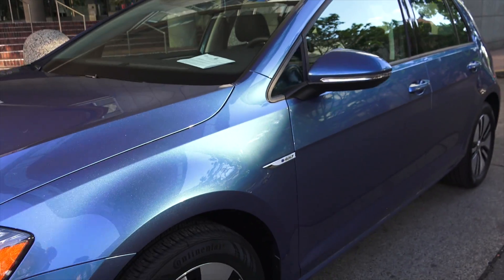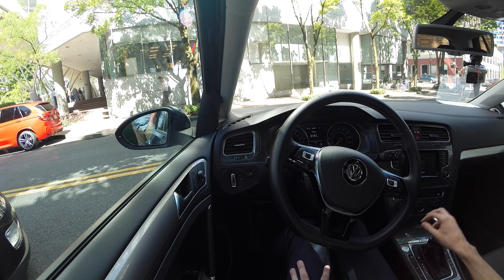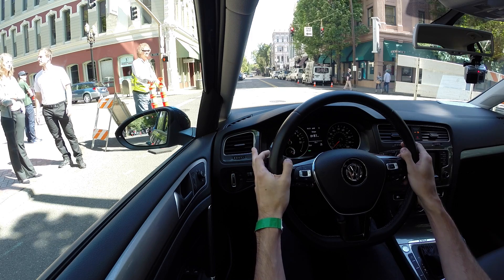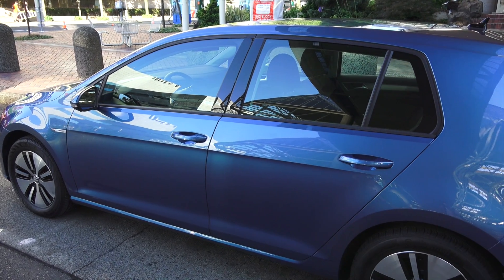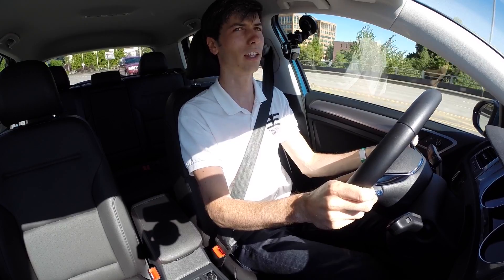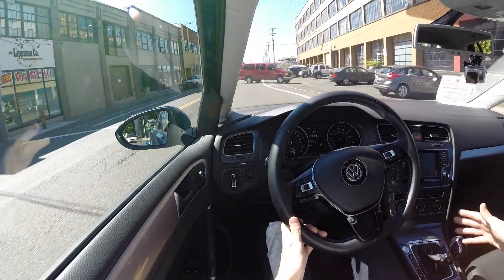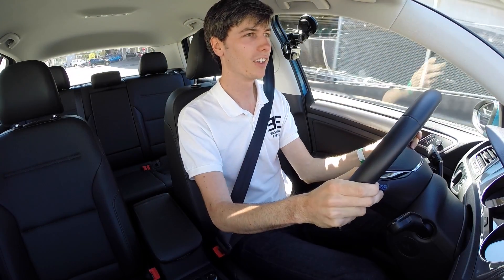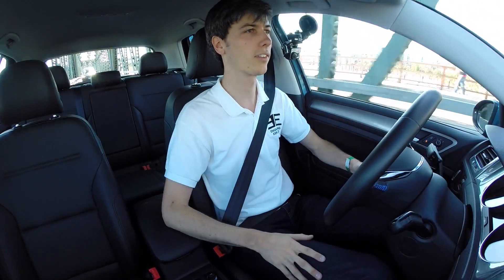2015 VW e-Golf - Review & Test Drive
How does the VW e-Golf stack up against the Soul EV, Leaf, 500E, i-Miev, and Spark EV? Of the EVs tested, the e-Golf has a decent range and good size battery pack. It’s the second most powerful of the group, and has good torque as well, but is the heaviest vehicle tested. It has the most cargo space, and some of the best charging times, and can fast charge to 80% in about 30 minutes. It also has the lowest drag coefficient. Pricing is on the high end, though all around the e-Golf was my favorite of the group, and it also won the other journalists over as the Northwest Automotive Press Association’s top electric offering this year. Be sure to check out the video description for links to the other electric vehicle reviews.